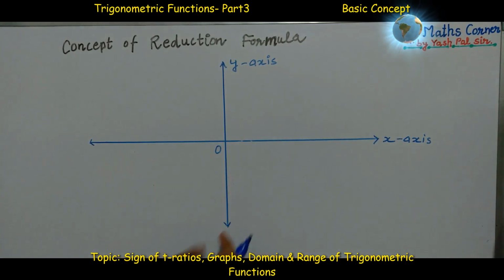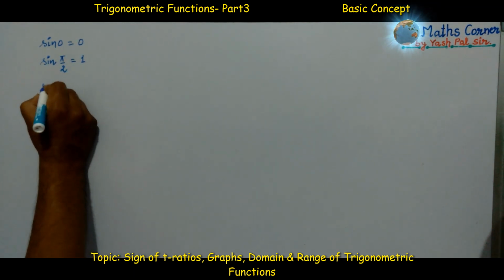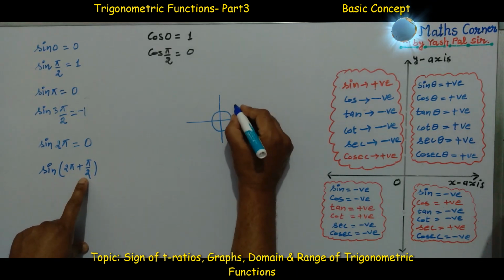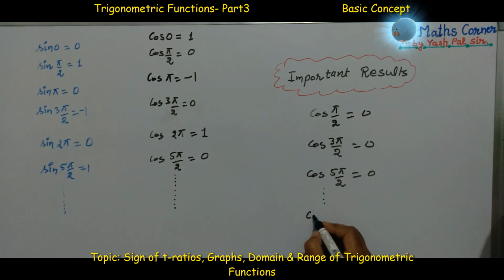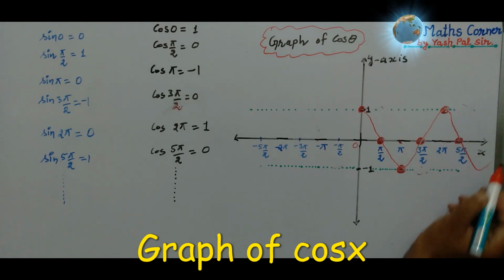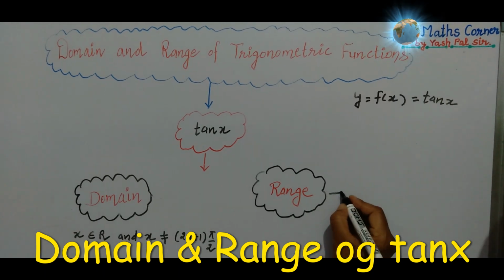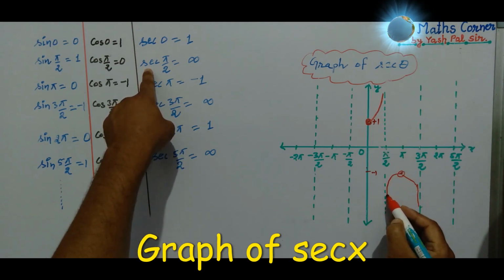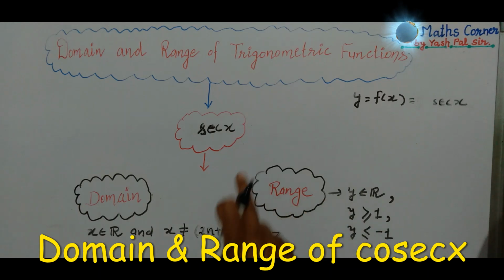Trigonometric Functions- Part3, Basic Concept, Graphs_Domain & Range of Trigonometric Functions 🕉